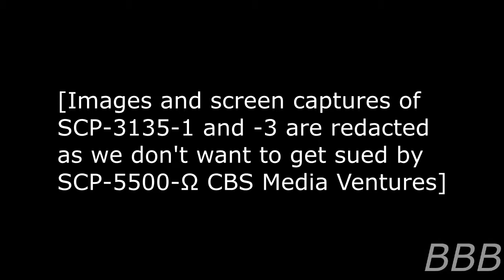SCP-3135 - Star Trek: The Next Generation: The Journey Continues!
SCP-3135 is a phenomena revolving the show Star Trek: The Generation. -1 the life size scale replica of the USS Enterprise, complete with crew. -2 is a comatose member of the Star Trek fan community and the director of -3. -3 is the presumed sequel of TNG, Star Trek: The Next Generation: The Journey Continues!